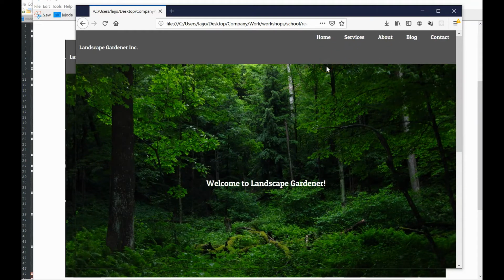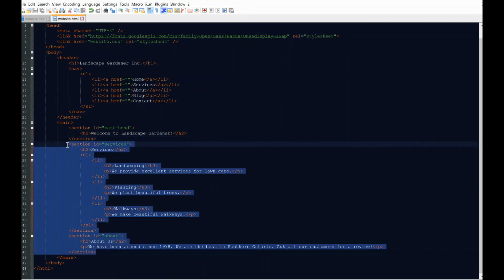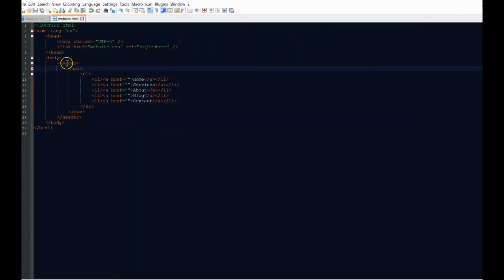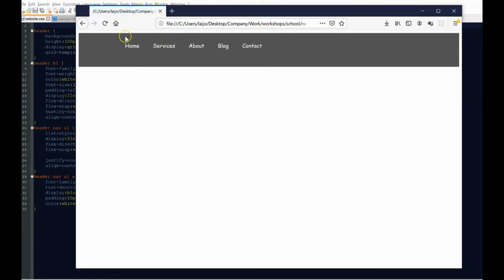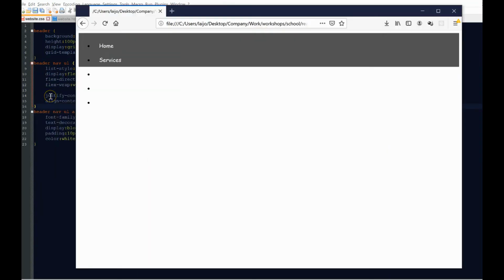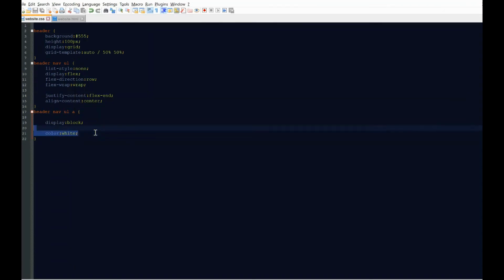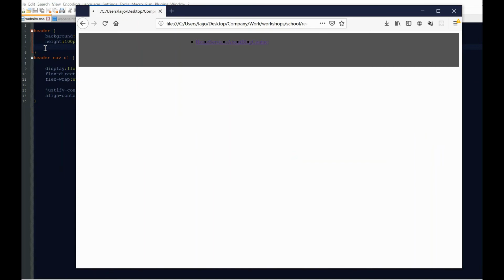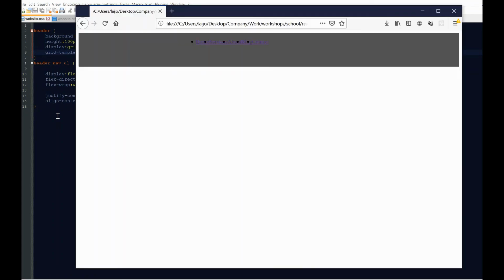HTML CSS - How to Isolate a Problem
When you need help from another developer, you need to describe your problem in as precise, complete and succinct a manner as possible. In this video, I demonstrate how to isolate a problem and share only the most relevant information another developer needs to be able to help you.